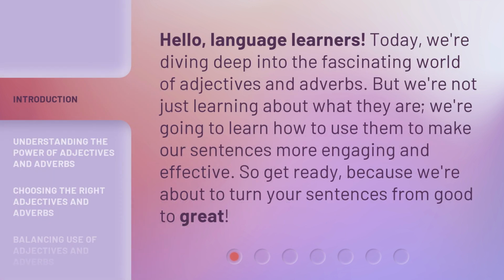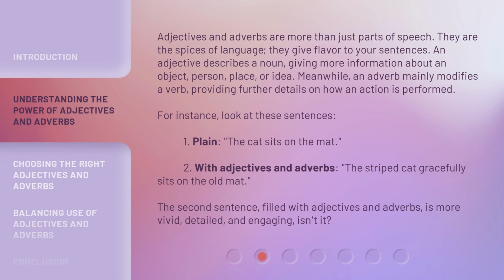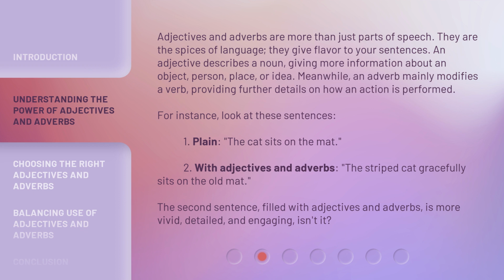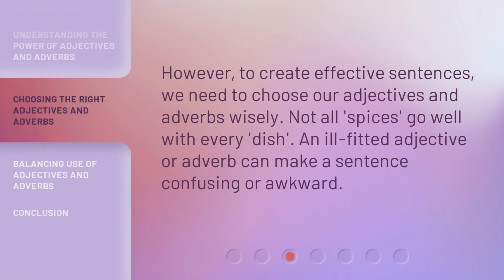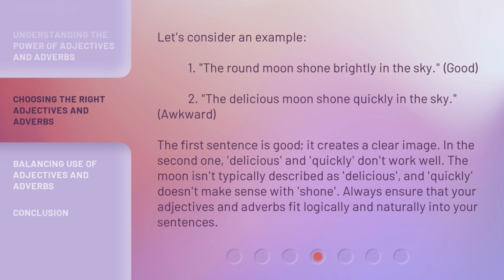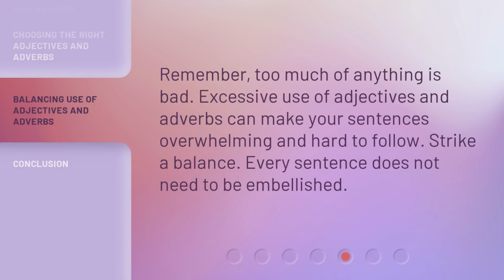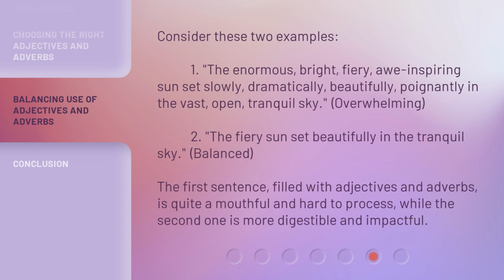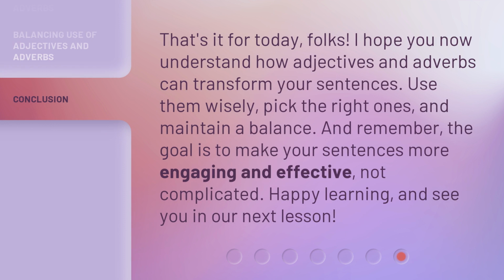Spicing Up Your Sentences: Adjectives and Adverbs Done Right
Spice Up Your Sentences: Mastering Adjectives and Adverbs • Learn how to use adjectives and adverbs to make your sentences more engaging and effective. Discover the power of these spices of language and how to choose the right ones for your sentences. From plain to great, let's turn up the flavor in your writing!

00:00 • Introduction - Spicing Up Your Sentences: Adjectives and Adverbs Done Right
00:32 • Understanding the Power of Adjectives and Adverbs
01:22 • Choosing the Right Adjectives and Adverbs
02:19 • Balancing Use of Adjectives and Adverbs